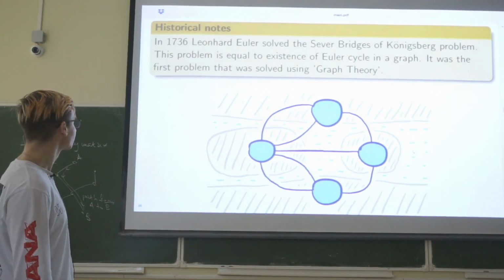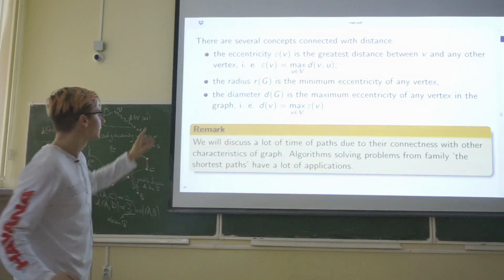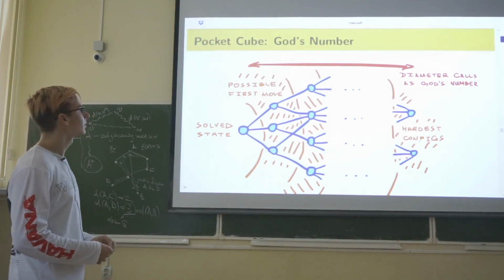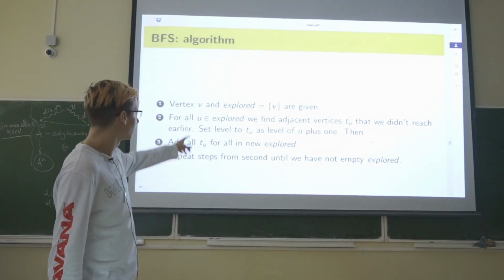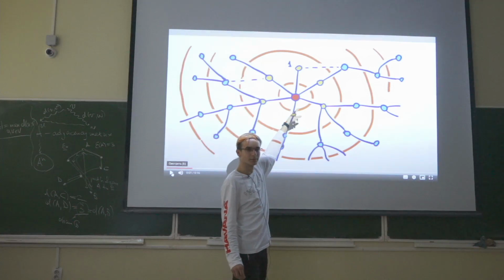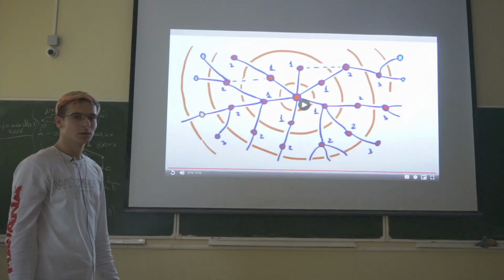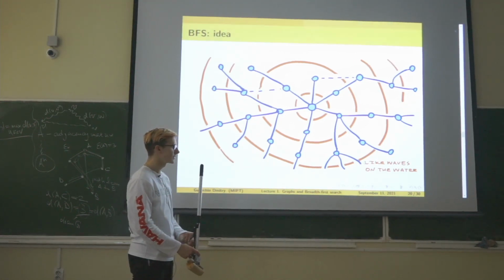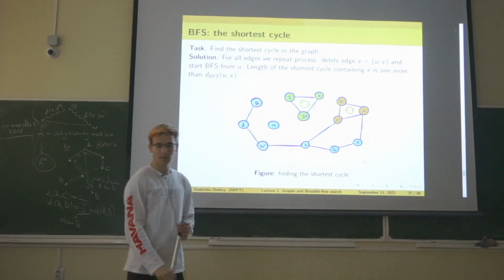Algorithms & Data Structures - Lecture 1